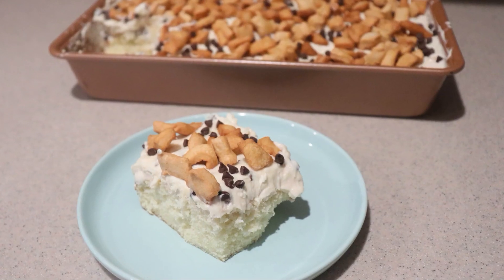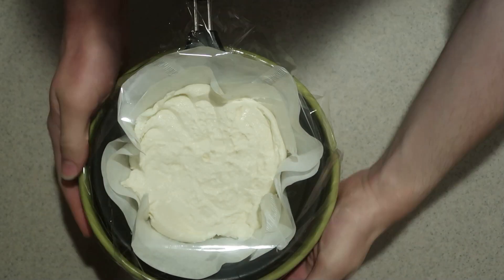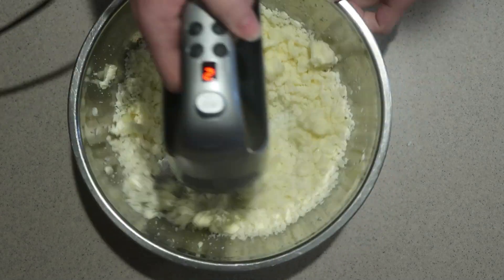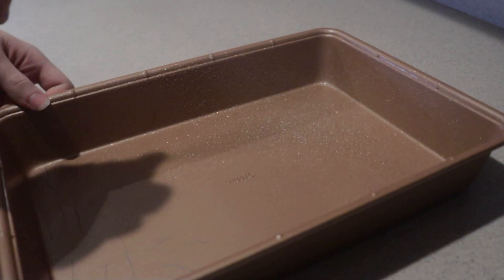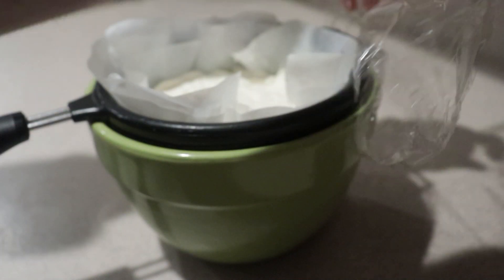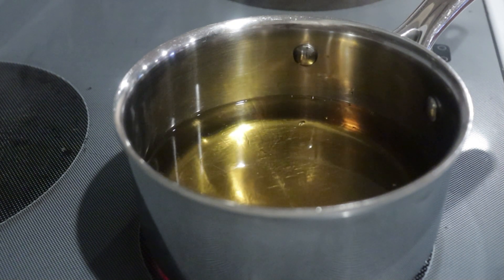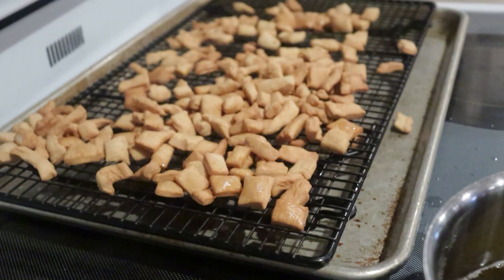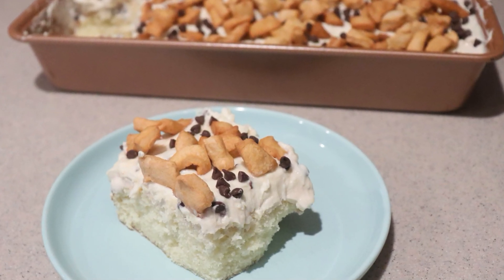Cannoli Poke Cake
In this video, you will see how to make a Cannoli Poke Cake.

Cake
2 1/2 cups (10 5/8 oz. / 300 g) all purpose flour
2 1/2 teaspoons baking powder
1/2 teaspoon salt
3/4 cup (6 oz. / 170 g) butter, softened
1 3/4 (11 3/4 oz. / 330 g) cups sugar
3 eggs, room temperature
1 1/2 teaspoons vanilla extract
1 1/4 cups (10 fl. oz. / 300 ml) milk, room temperature

Filling
1 cup (8 oz. / 226 g) drained ricotta cheese (start with 1 1/2 cups (12 oz. / 340 g)
1 cup (8 oz. / 226 g) mascarpone Cheese
2/3 cup (2 7/8 oz. / 80 g) powdered sugar
1 teaspoon vanilla extract
1/2 cup (3 oz. / 85 g) mini chocolate chips, optional

Vanilla Buttercream Frosting (1/2 recipe)
1/2 cup + 1 tablespoon (4 1/2 oz / 128 g) butter, softened
3 cups (12 3/4 oz / 362 g) powdered sugar, sifted
2 - 4 tablespoons heavy cream
1 teaspoon vanilla extract
A small pinch of salt